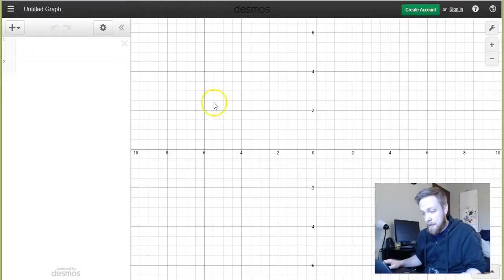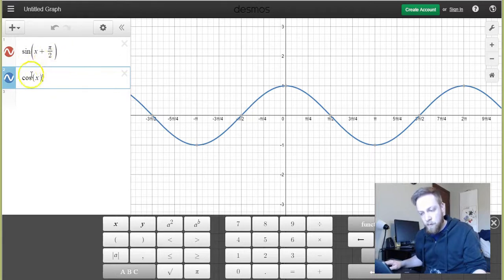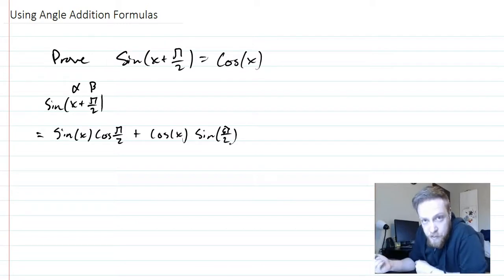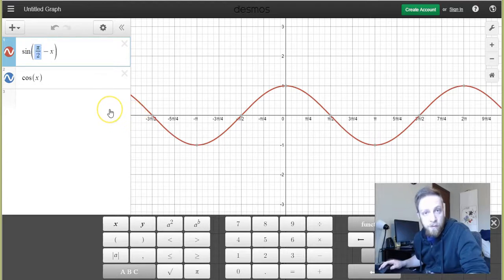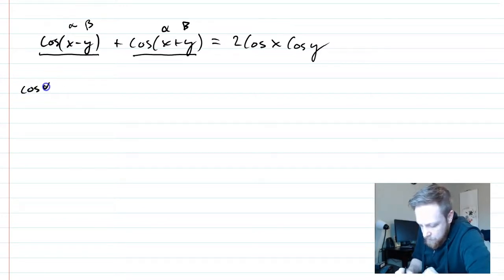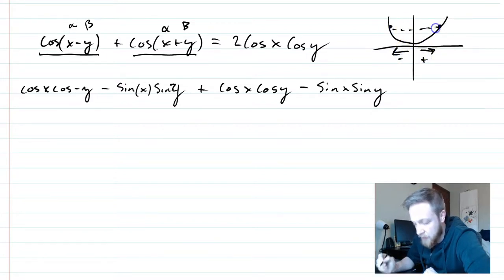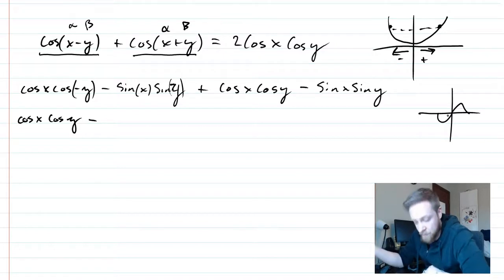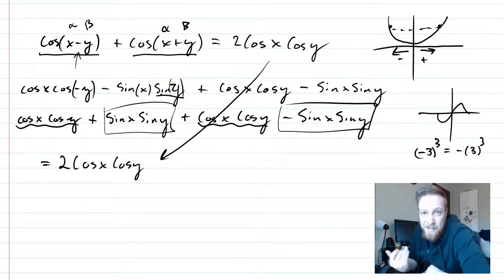Angle Addition in proofs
Here we use the angle addition formulas to prove trig cofunctions and we talk about the fact that cosine is an even function while sine is an odd function.